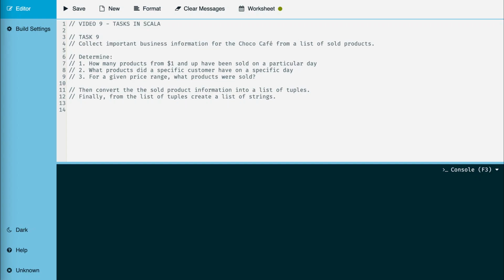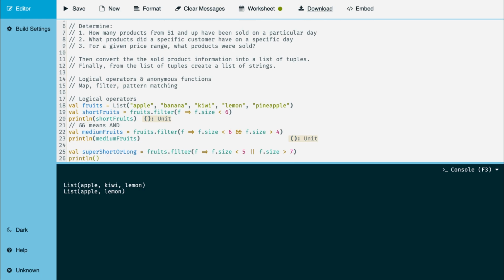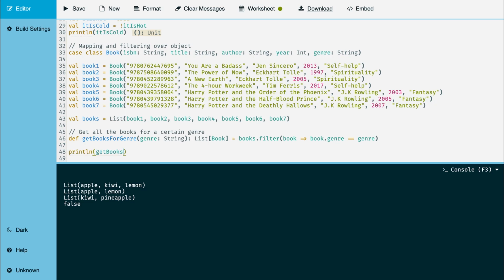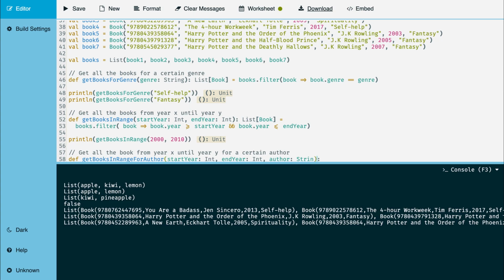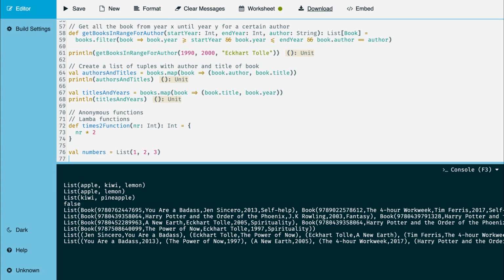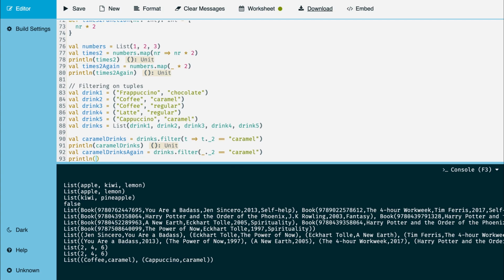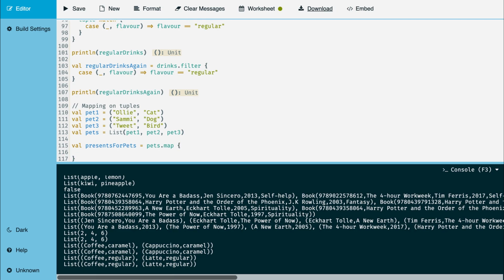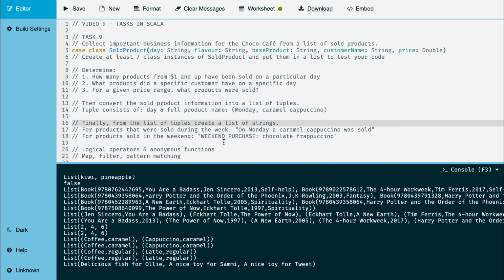Tasks in Scala - 9 | Anonymous functions & logical operators, but mainly combining known concepts